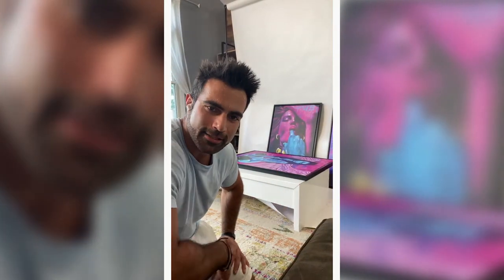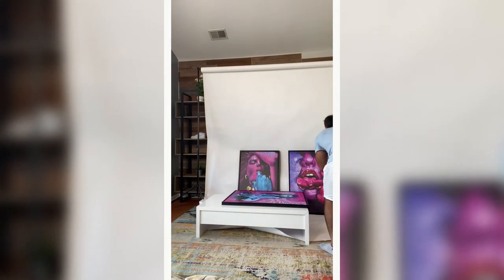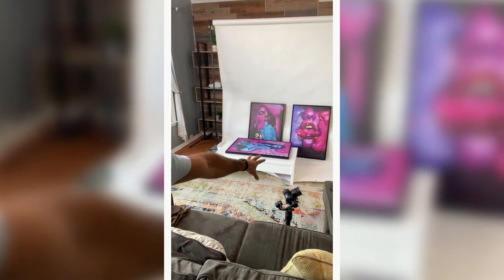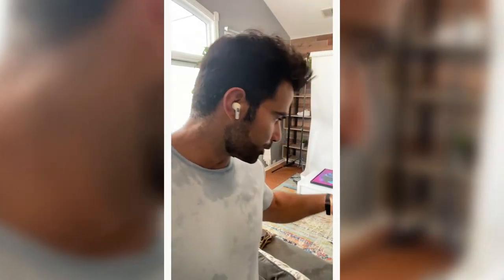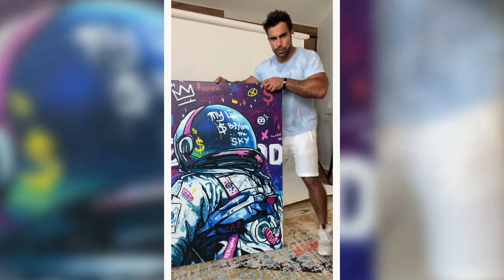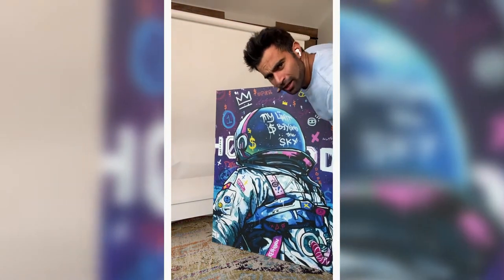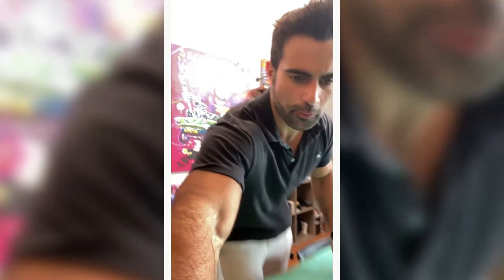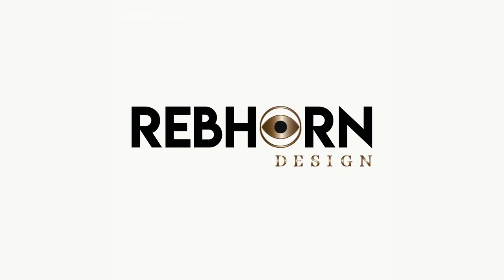Behind The Hustle: Creating New Product Videos For Wall Art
Behind the scenes on creating new product videos for our canvases w/ our founder Sean Azari. Check out the final video: